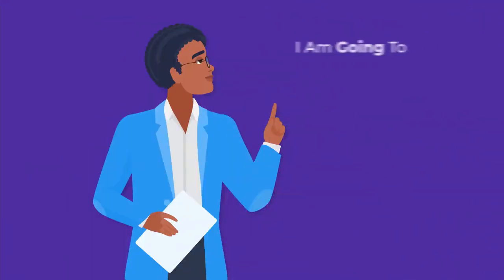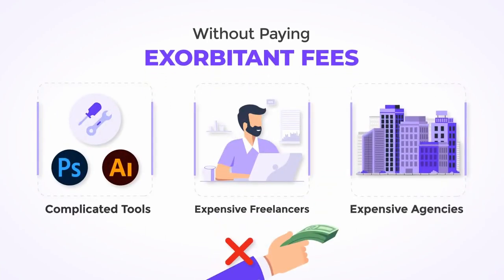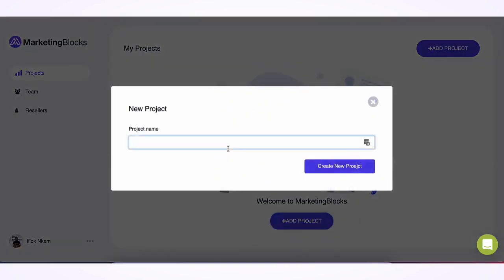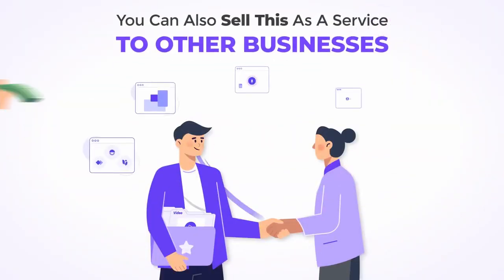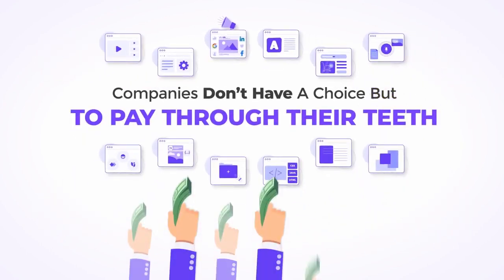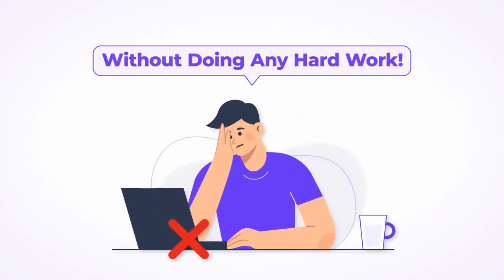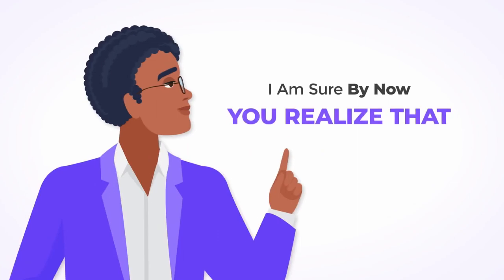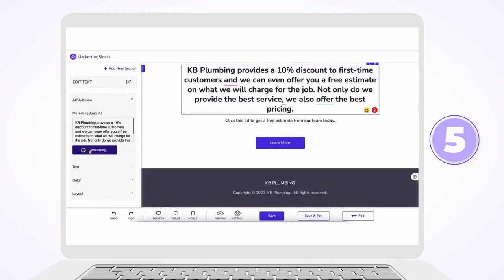The Surprising Truth About Marketing Blocks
The Surprising Truth About Marketing Blocks" is a thought-provoking and eye-opening YouTube channel that delves deep into the often overlooked aspects of marketing that can hinder success. Unlike traditional marketing channels, this unique platform challenges conventional wisdom and exposes the hidden psychological, technological, and creative blocks that prevent marketers from achieving their desired results. Through a series of engaging videos, we explore how these blocks manifest in various industries and provide practical solutions and strategies to overcome them. With expert interviews, case studies, and real-life examples, we uncover the surprising truths that hold marketers back from reaching their full potential. Whether you're a novice marketer seeking to understand the barriers that impede growth or an experienced professional looking for innovative ways to break through marketing plateaus, this channel will provide you with valuable insights and actionable advice to revolutionize your marketing efforts. So, get ready to uncover the surprising truths and overcome your marketing blocks for unparalleled success in the ever-evolving business landscape.